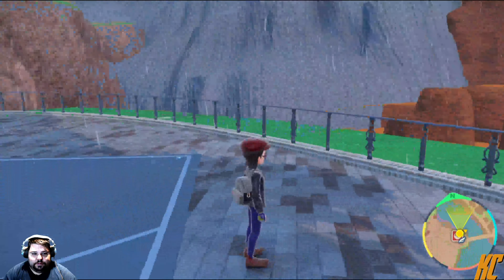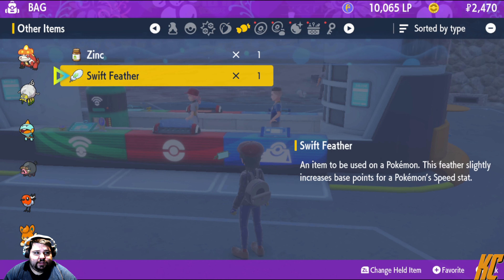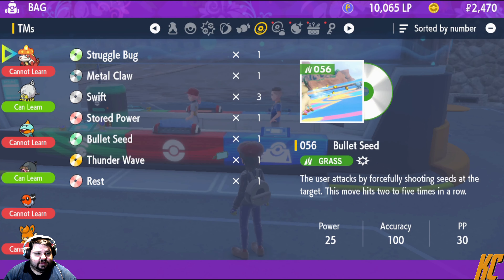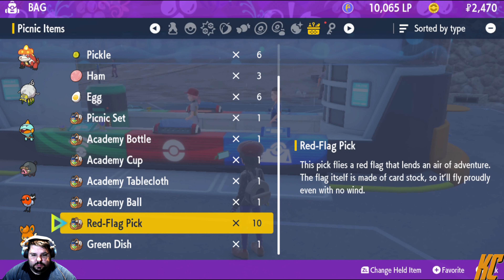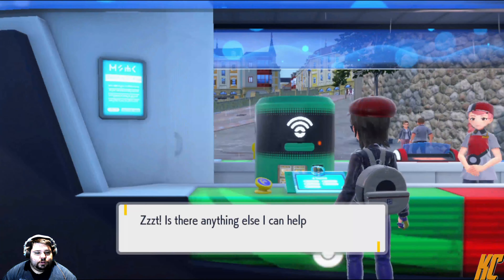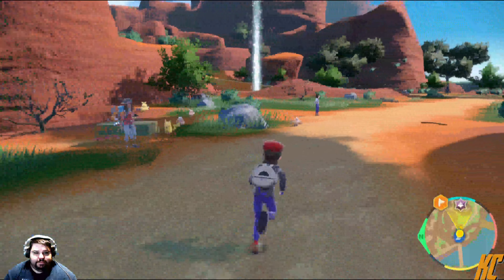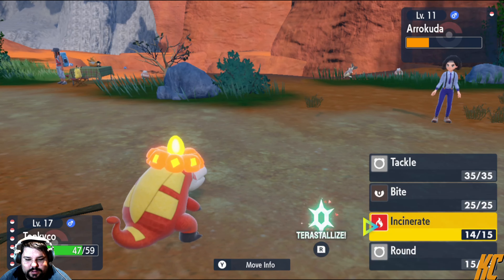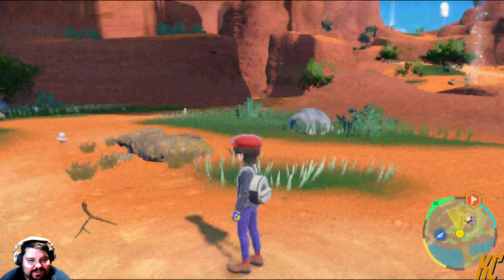Let's Play Pokémon Violet Part 9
➤ Audible Trial

If you like the music please check out the artist Efence and you can check out him all over the internet